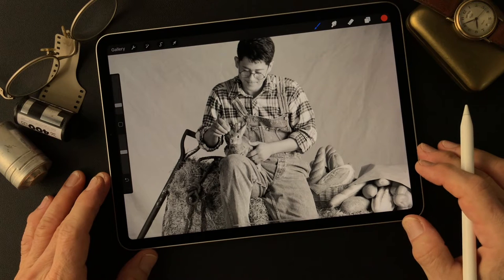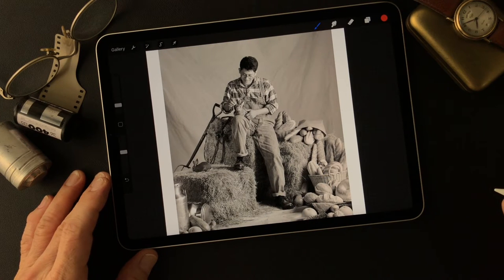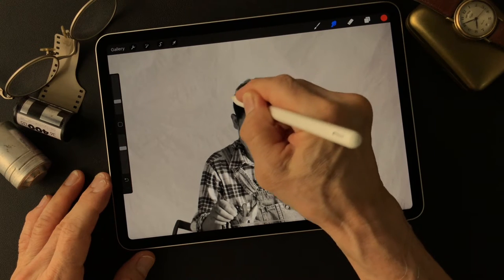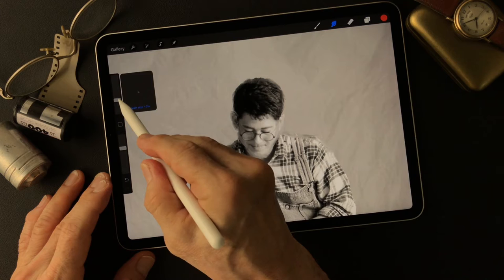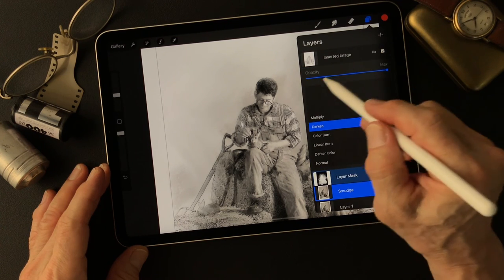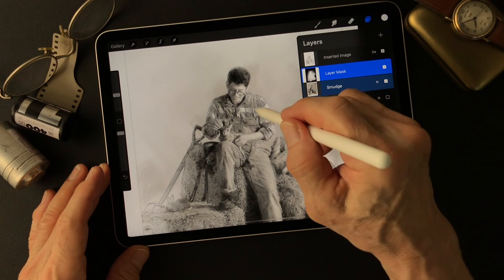Procreate Tutorial, to make an illustrated image photograph by Toshi Yagi from Okinawa Japan.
I try out to make an oil painting like with smudge tool this time. This tutorial shows how I use smudge tool and interesting brushes. I hope this movie gives some kind of idea for photographers who want to make an oil painting image from photographs. Enjoy trial, try and error!! That is first step to do anyway!  Especially about mask and smudge tool, try to use different.
Thank you so much.  (^ ^)V